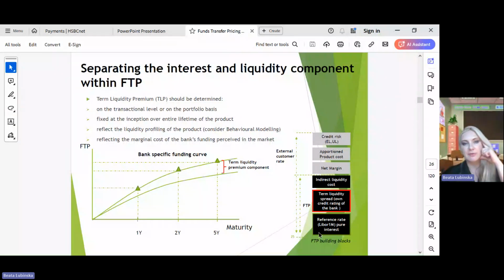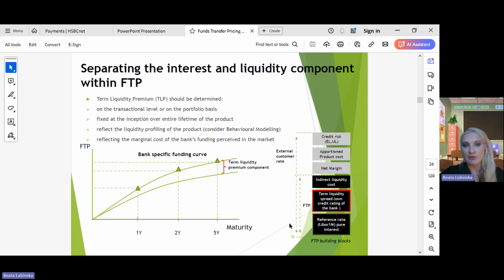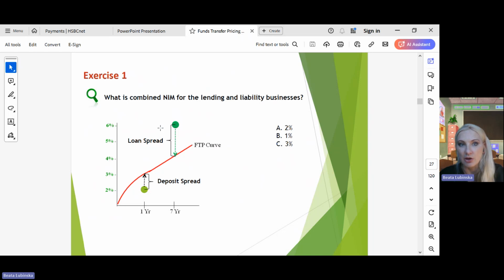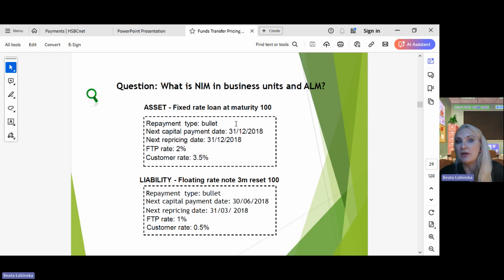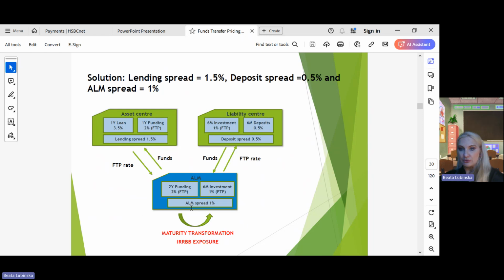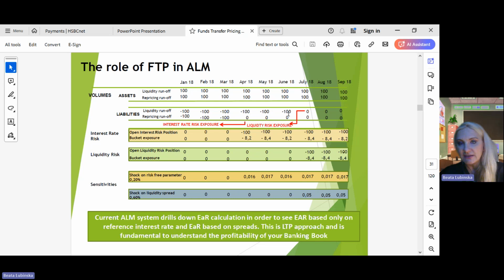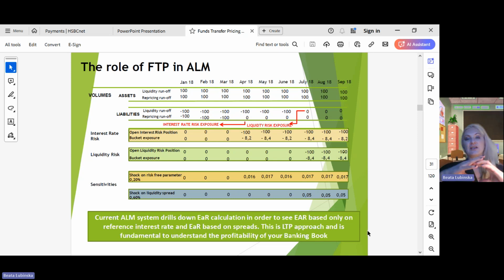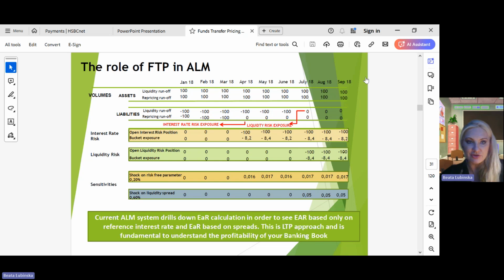Funds Transfer Pricing part 5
This is part 5 of the session focused on Funds Transfer Pricing (FTP) in banks covering split between FTP base curve, FTP funding curve and risk representation in ALM system.